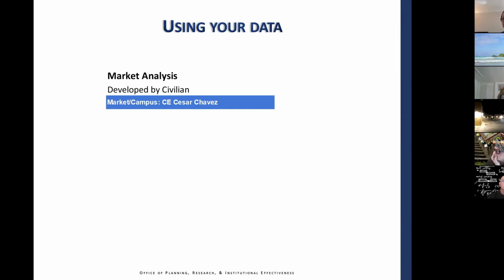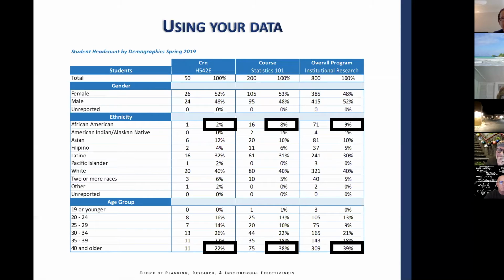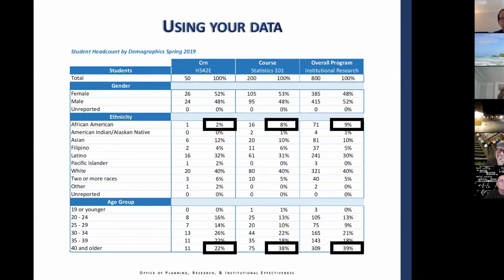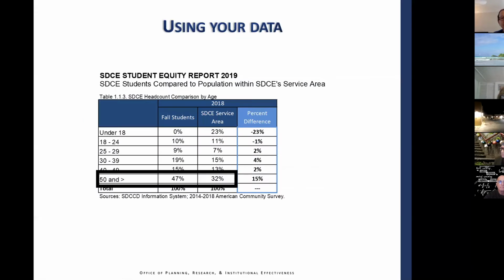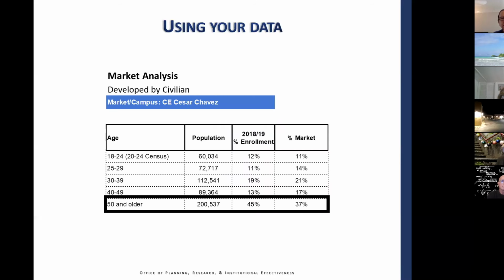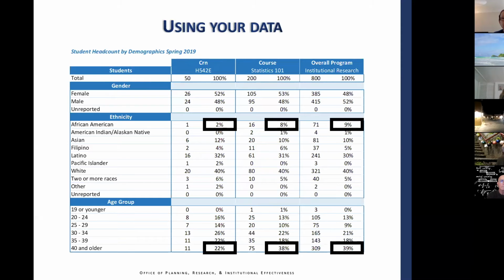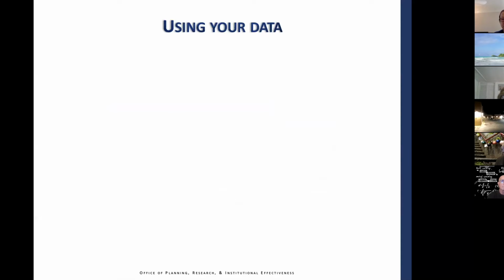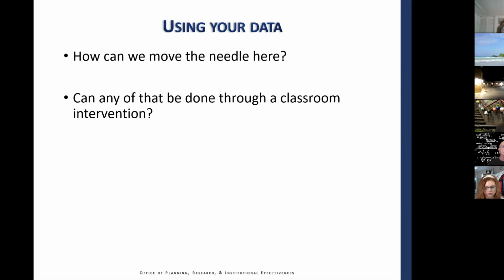Session IV 6 1 Discussion Moving the Needle